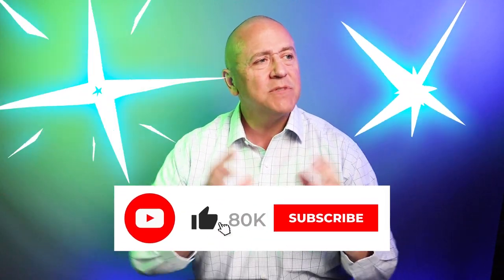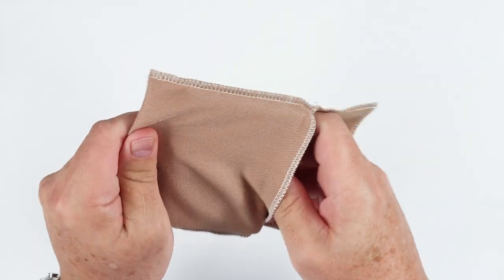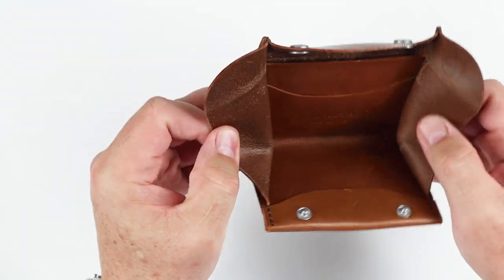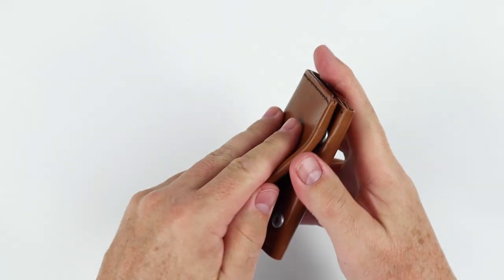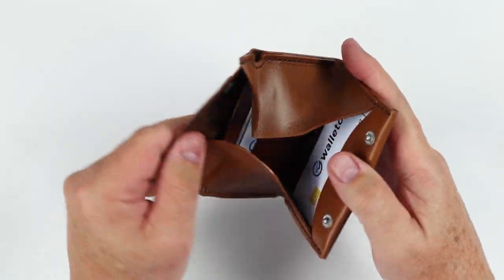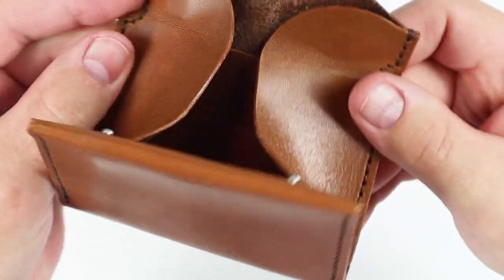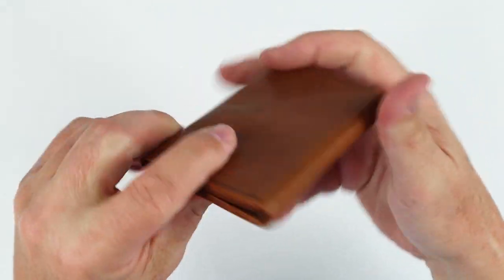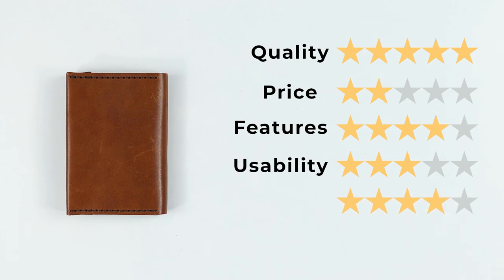Ezra Arthur Japanese wallet REVIEW; why is it ALL about coins?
Ezra Arthur wallet options have been pretty standard, but the new Ezra Arthur Japanese wallet takes Horween leather and produces an origami style coin pouch with card and cash capacity.  Being handmade in the United States, it's a great front pocket wallet.  And remember, it's inspired by Japanese wallets so coins are king.

TIMESTAMPS:
Intro - 0:00
Unboxing - 0:29
Feature Review - 1:31
Measurement & Weight - 2:21
Card & Cash Insertion Test - 2:19
Review Detail - 2:41
Price - 4:35
Final Score - 5:49